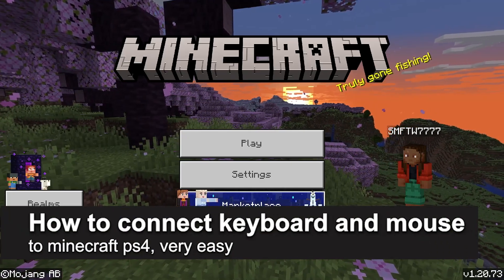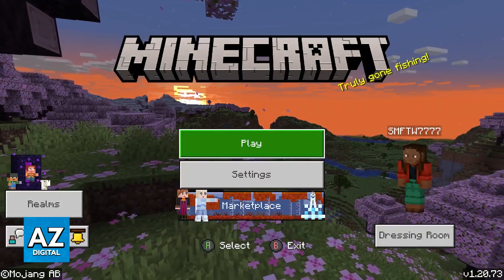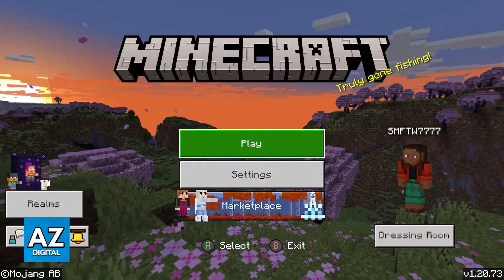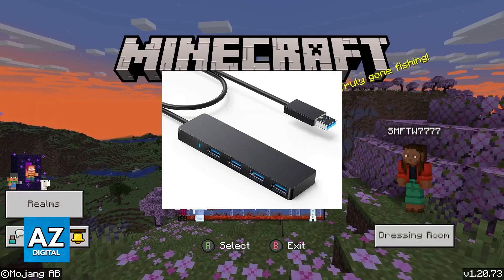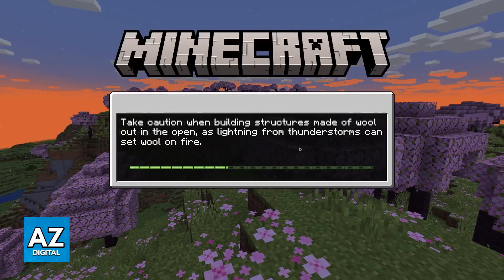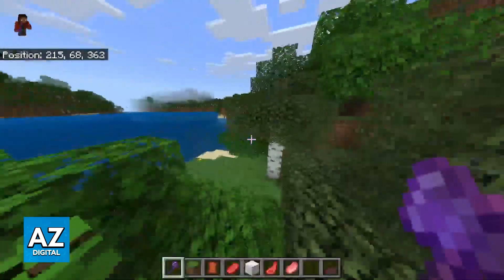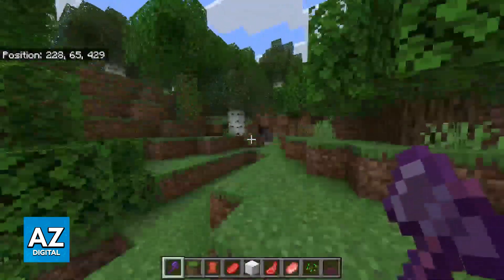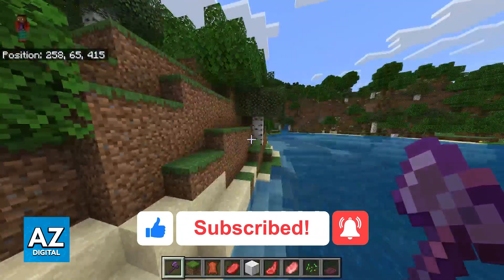How To Connect Keyboard and Mouse to Minecraft PS4 (2025)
In this video I will clear your doubts about how to connect keyboard and mouse to minecraft ps4, and whether or not it is possible to do this.